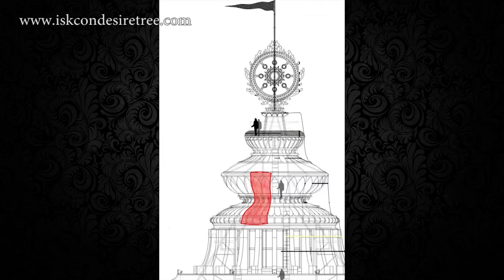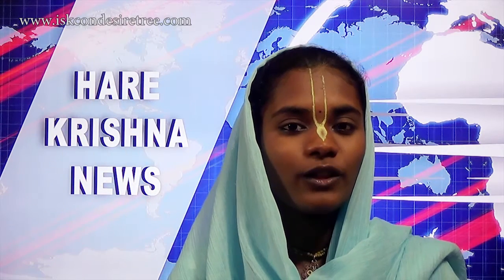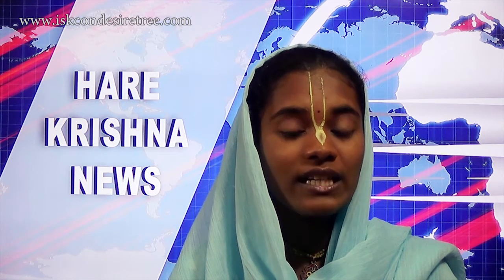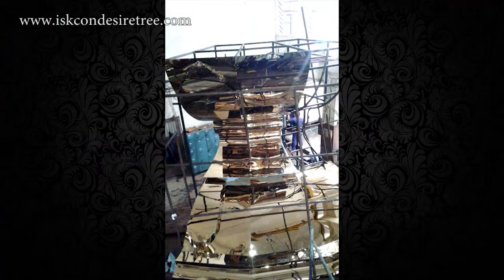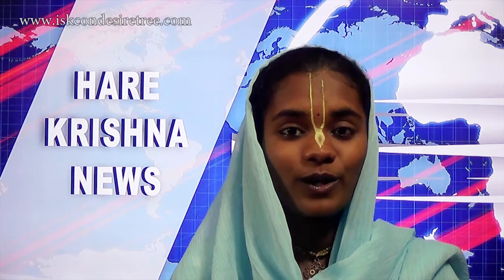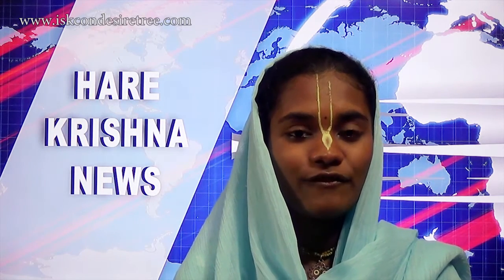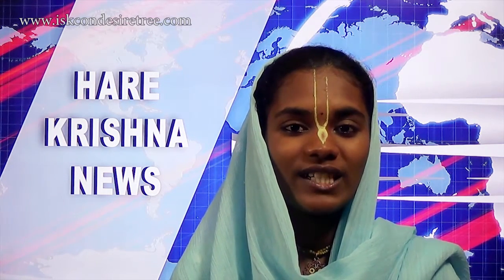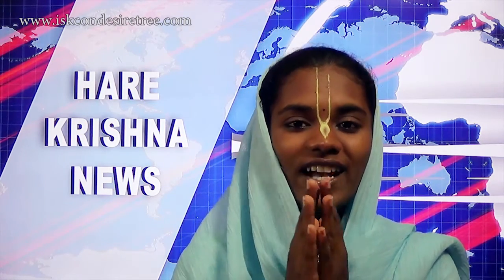News - TOVP Kalash Mock up View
This past week Vilasini, Head Architect for the TOVP, and Parvata Muni visited the fabrication plant of McCoy Industries. A full size mock-up of a section of the Kalash was to be shown.